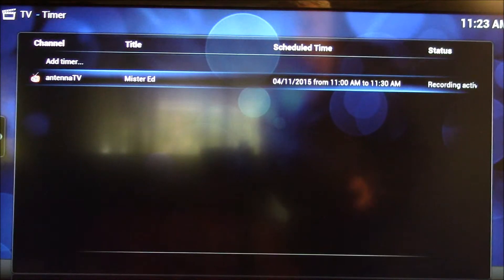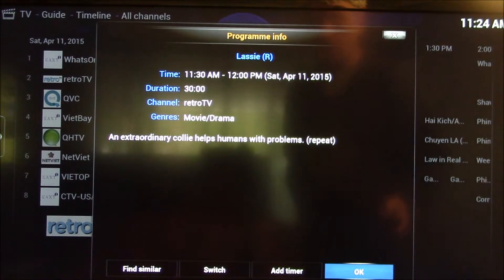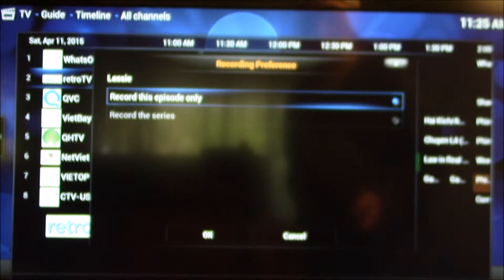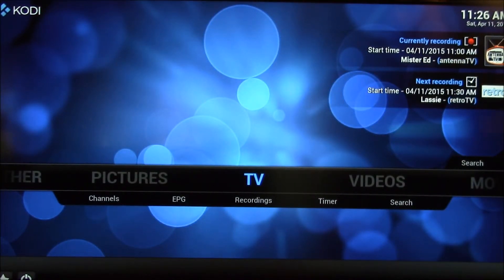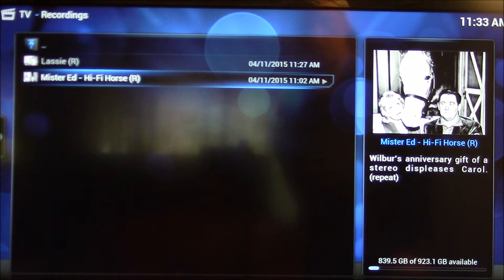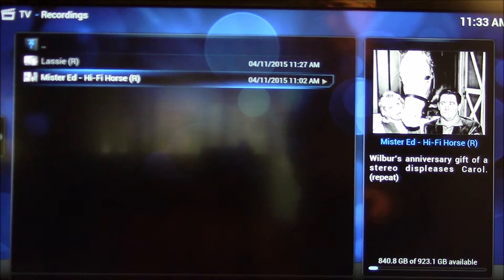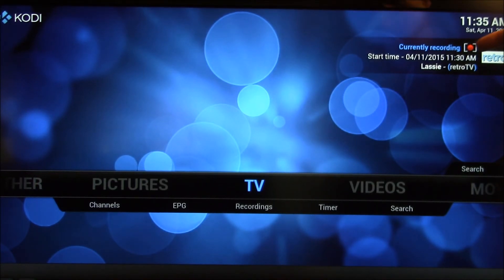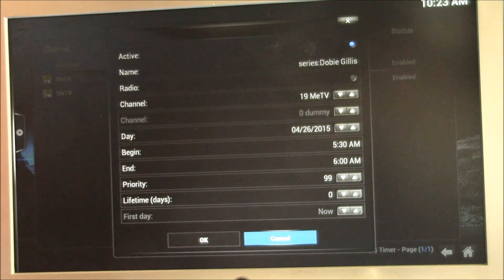Kodi = Media Center Extender? Part 4a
Let's look at basic recording features in Kodi and Windows Media Center.

Feature #5 is managing the TV recording schedule, adding and modifying recording events.  I'll separate this into basic and advanced recording features.

I'll cover the basic features in this video and the advanced features in a follow-up video:

For basic recording features, Kodi is essentially the same as WMC or a media center extender.  At least for over the air or non-DRM content.  All bets are off if you are using a cable-card tuner in the next video as well.

Any feedback or questions welcome in the comments section below.